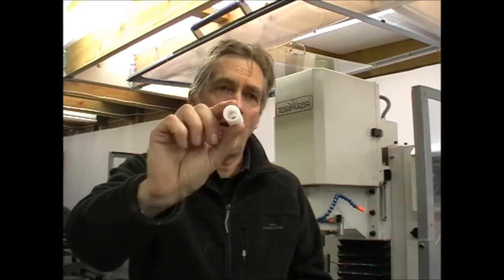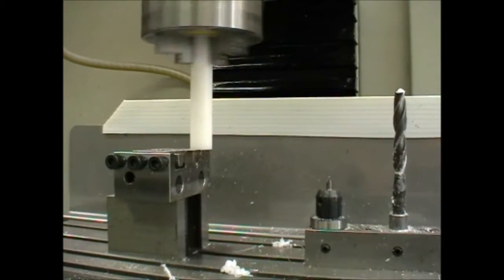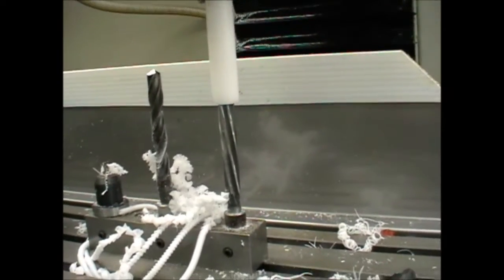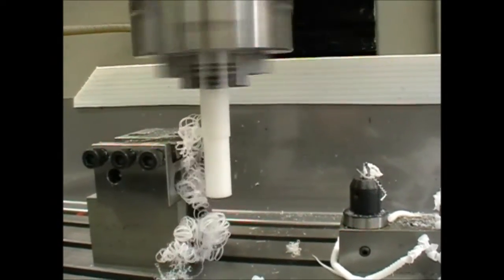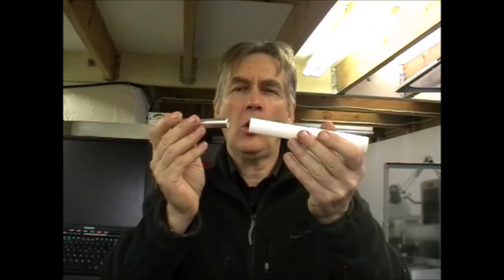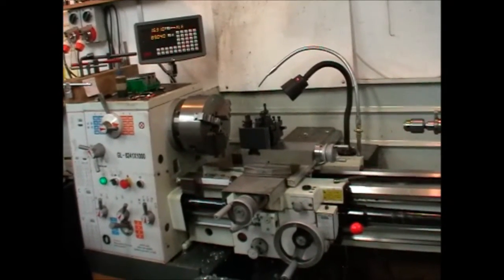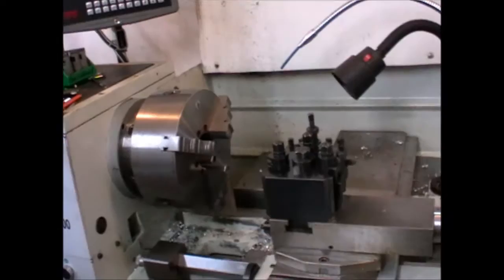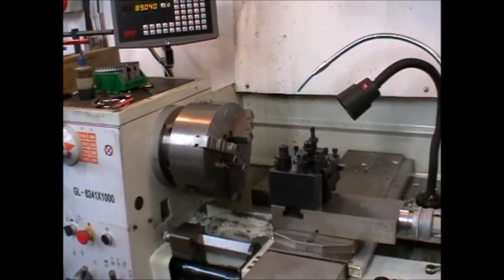CNC Lathe versus Manual Lathe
CNC mill spindle turning tips and a discussion of CNC versus manual machining.